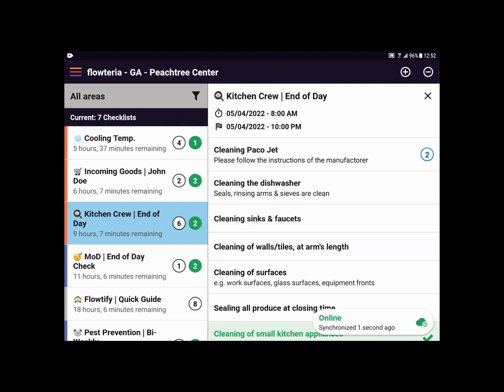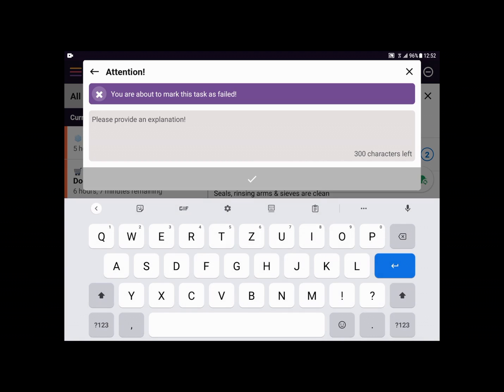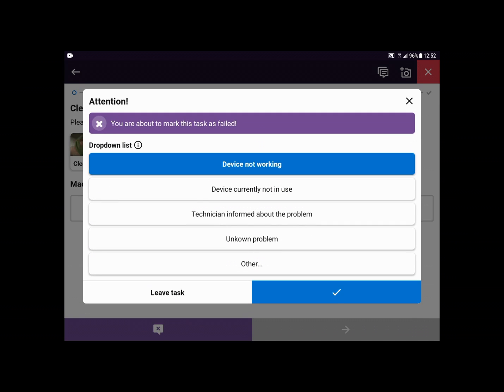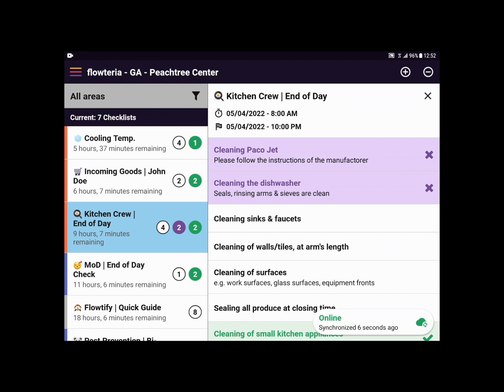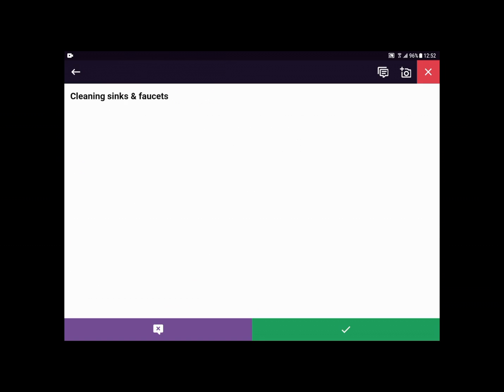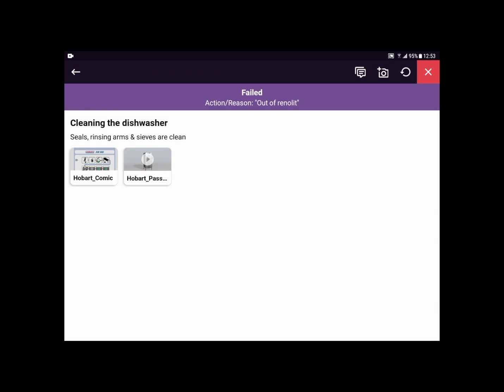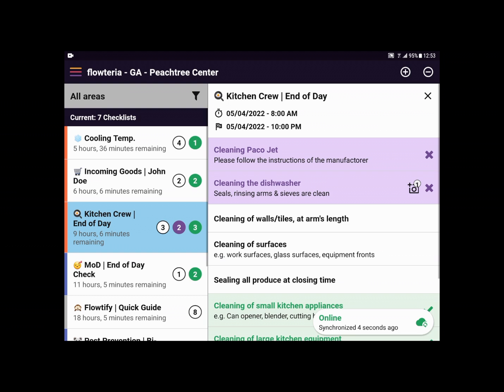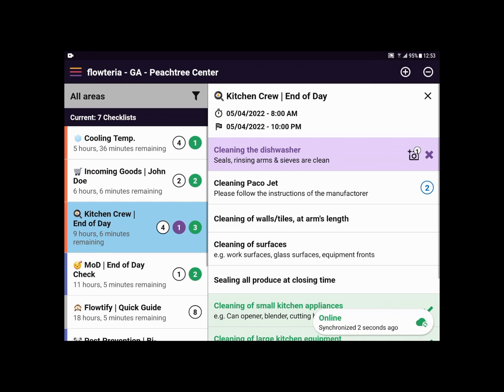HACCP App - Reporting Irregularities (ID 65004)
This is a video about the flowtify HACCP App: Reporting Irregularities (ID 65004)

00:00 HACCP App - Reporting Irregularities (ID 65004)
00:07 Documenting an Irregularity
00:45 Tips & Tricks
01:29 Comment & Like

To learn more about the flowtify platform, consisting of:

   • flowtify HACCP
   • flowtify IoT
   • flowtify AUDIT

Book a Discovery Video Call for free. Our flowtify experts are thrilled to learn more about your needs.

We are passionate to bring your HACCP & Quality-Management standards to a new level through digitization of checklists 🚀.

Explore the world of automated temperature measurements to relieve your employees, increasing food safety and diminish the loss of produce 📡.

Find out how a digital auditing solution will help your team to be more productive while gaining even more valuable insights 🔎.

Let's save our world 🌎 by producing less paper based documentations!

Your flowtify team